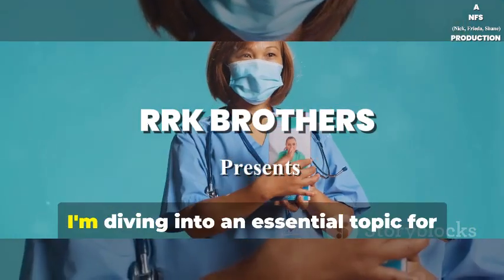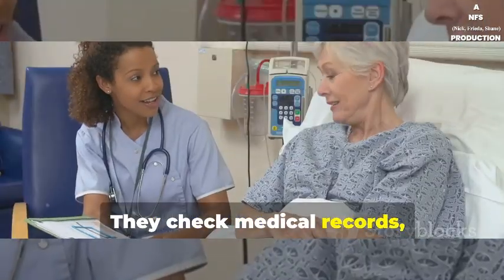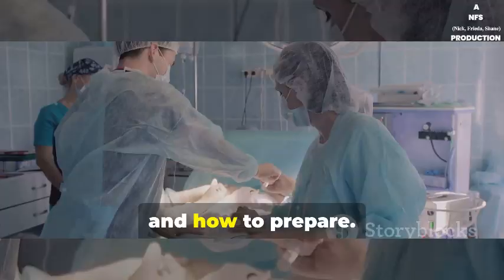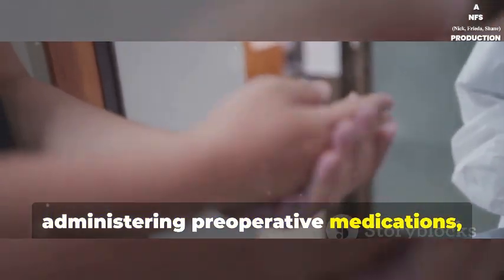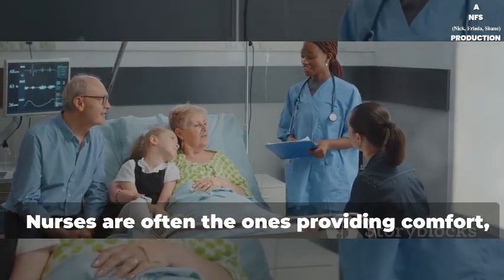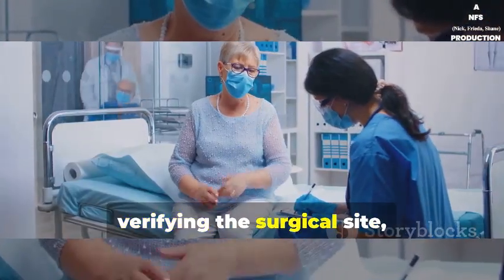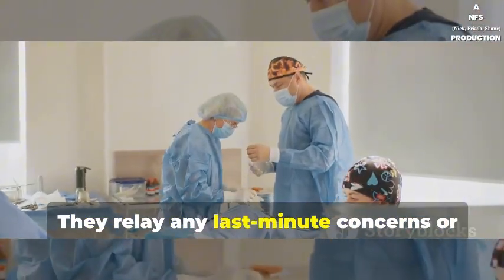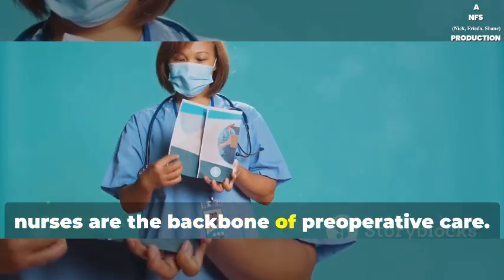ROLE OF NURSE IN PRE OPERATIVE CARE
Preparation
    Washing, shaving, and disinfecting surgical sites
    Ensuring the correct eye is labeled
    Administering preoperative medications
    Educating patients about the surgical process and pain management

Safety
    Ensuring patients' rights, preferences, and safety are respected
    Verifying surgical site marking
    Ensuring that all necessary safety measures are in place
    Locking the transport bed and providing a call light
    Ensuring informed consent

Coordination
    Supervising the transport of patients to and from the theater and wards
    Coordinating pre-op logistics
    Collaborating with a skilled multi-disciplinary team

The pre-op phase ends when the patient is transported to the operating room.